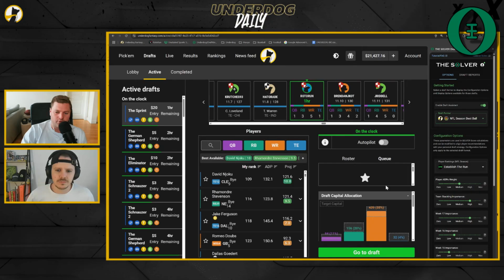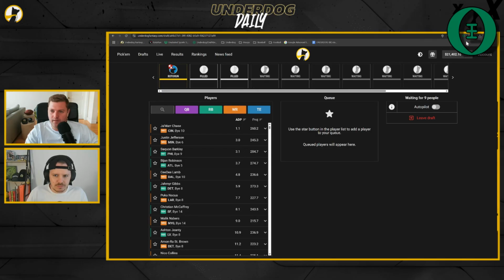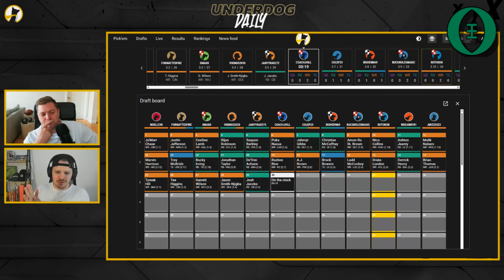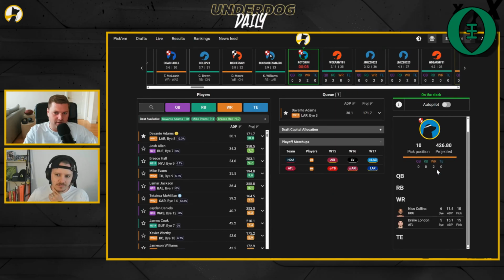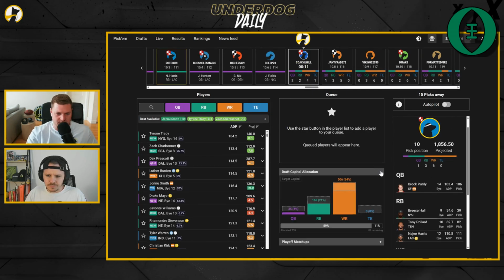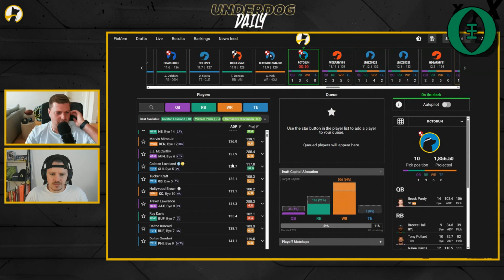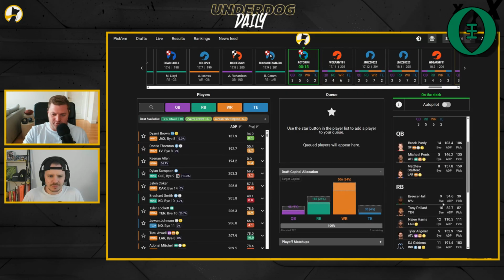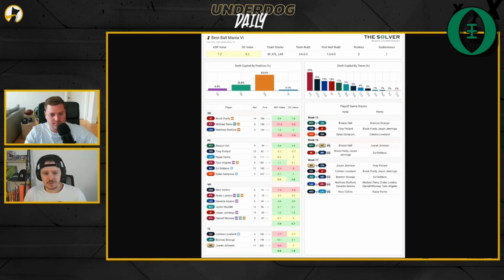THE SOLVER SERIES 1.02 - BBM Zero RB Masterpiece